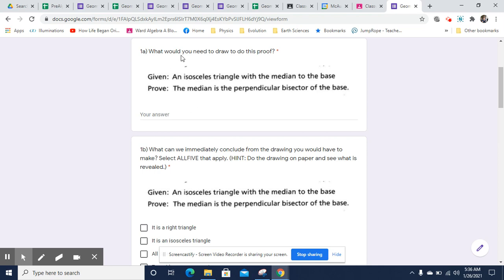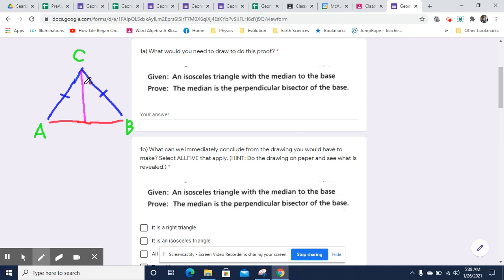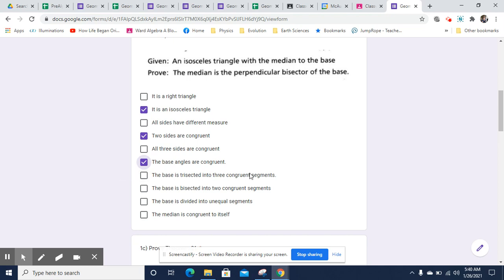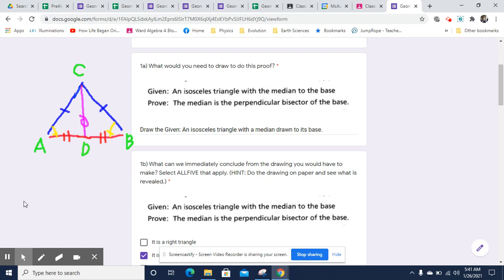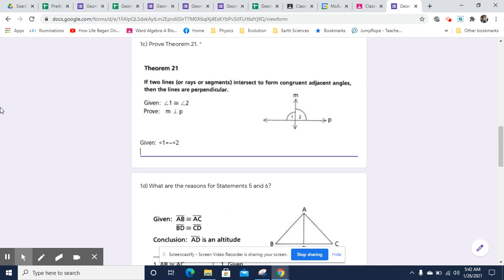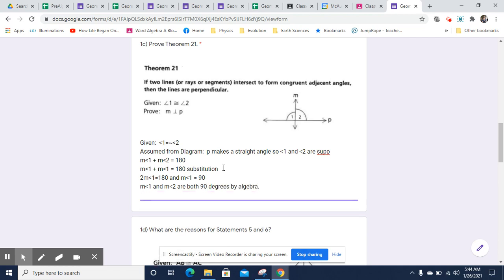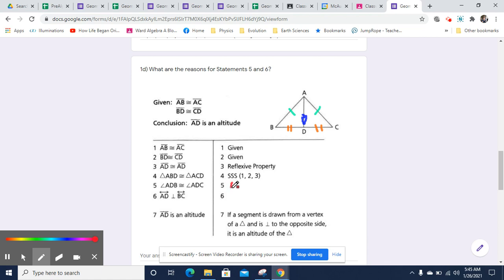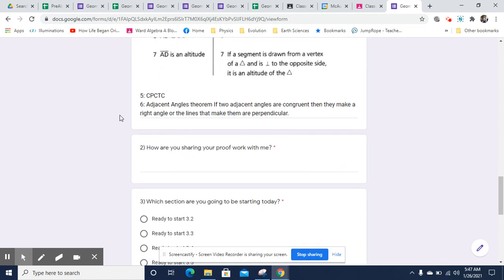Geometry Do Now 19.1 Video Key